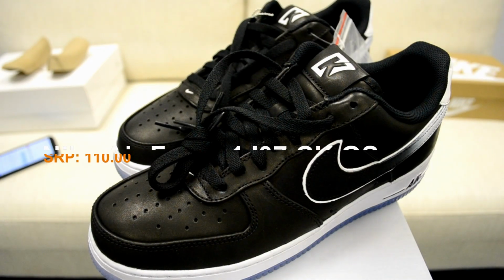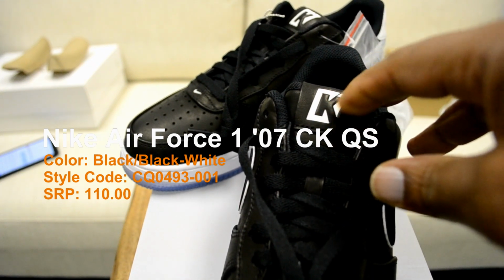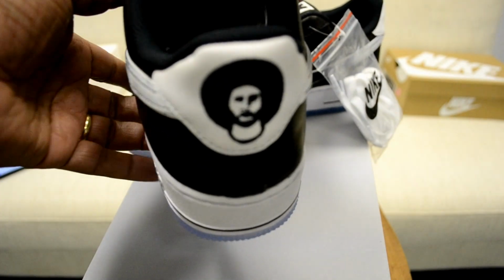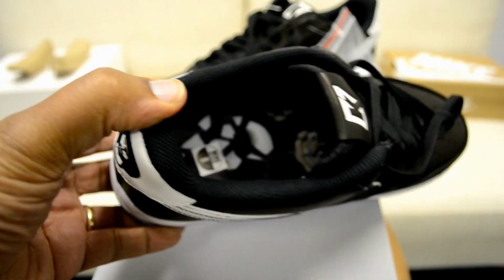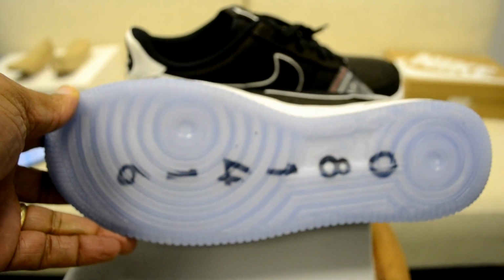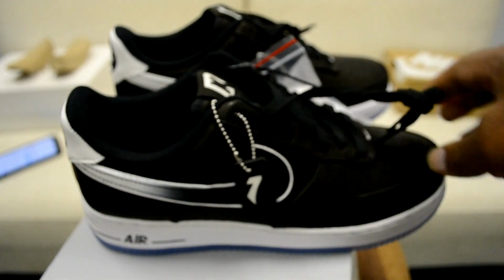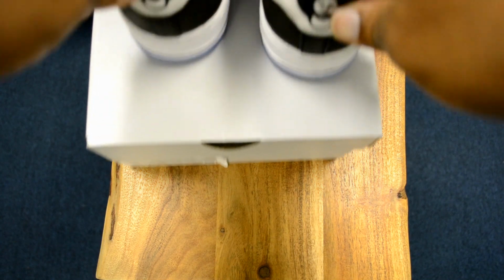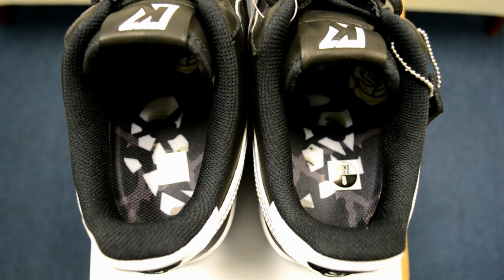Nike Air Force 1 '07 CK QS Black/Black-White CQ0493-001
for in-depth sneaker discussions.

Nike released the first sneaker featuring Colin Kaepernick's likeness and what many have overlooked is the hidden message in the design elements. Of course the afro silhouette at the heel is there and the CK7 logo appears on the tongue with a leather 7 jersey hangtag, but it's the insole and outsole where the shoe shines. The outsole features the first date of his protest through a translucent outsole. The insole has a graphic that requires a bit of deciphering. Roses grow through a mask fracturing the white symbol. There is a fist that also shows through making the insole more of a statement than any other aspect of this shoe which raised a lot of criticism when it released.